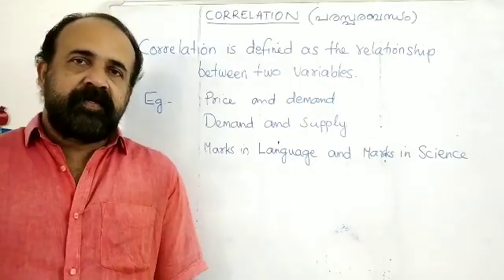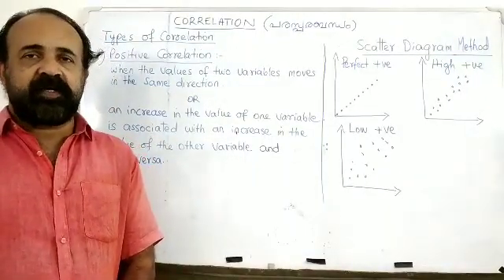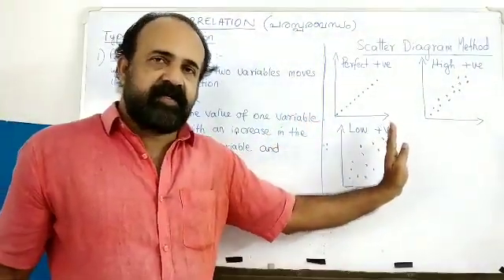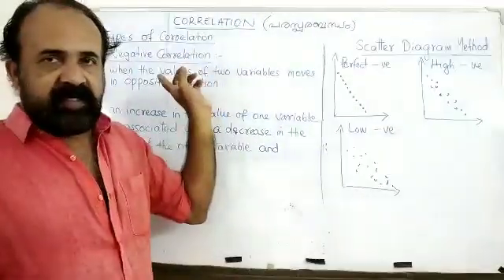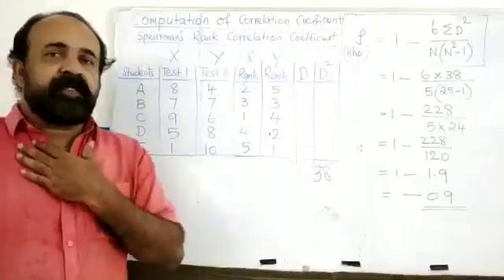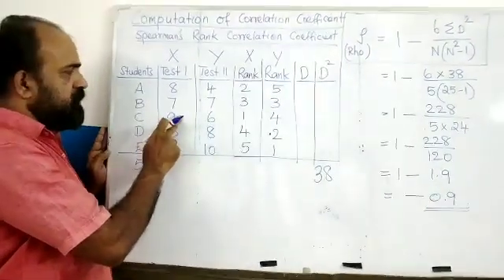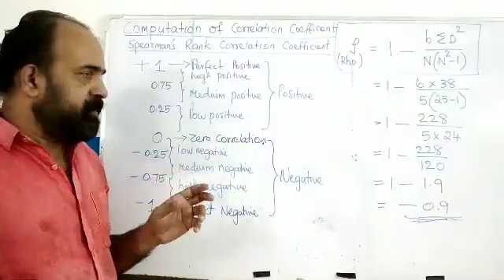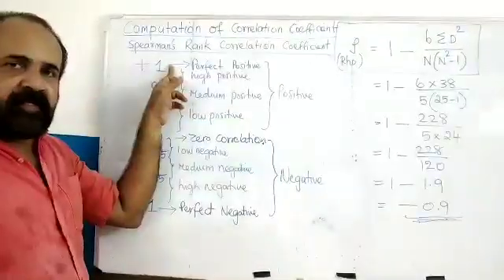EDU 203 MODULE 5.4 CALCULATION OF CORRELATION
Do support